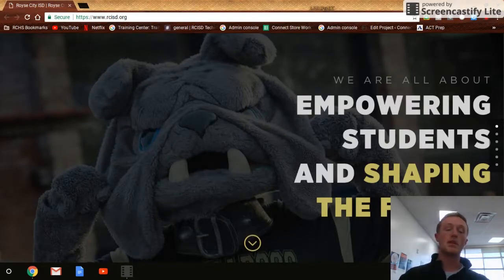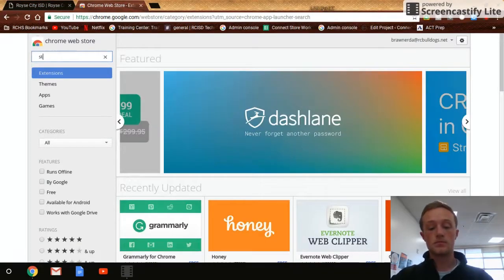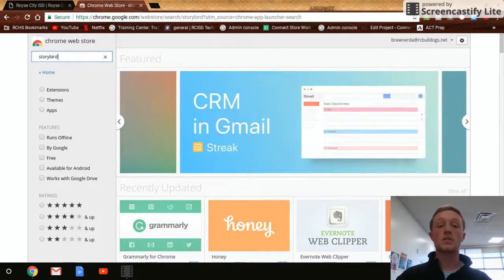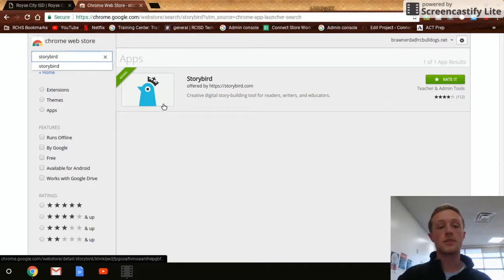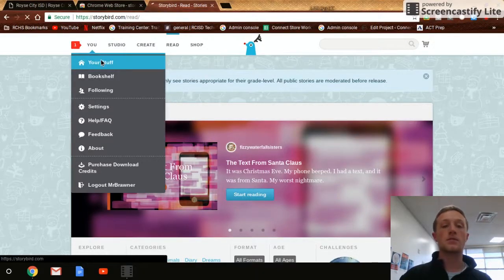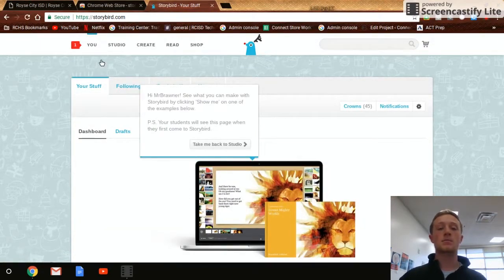Storybird: Entertaining, Interactive Fun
Hi everyone and welcome to another C4L How To. For this how to i will be showing you Storybird, a interactive and fun app for you to use.